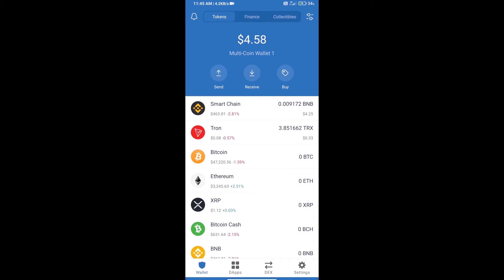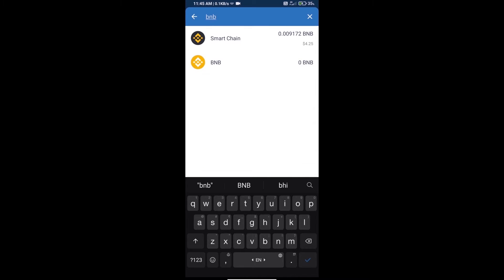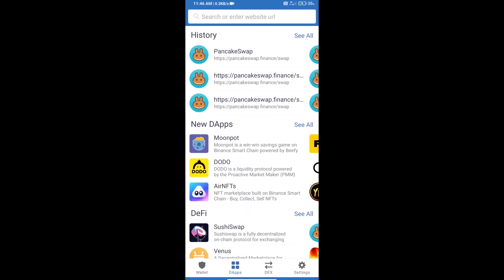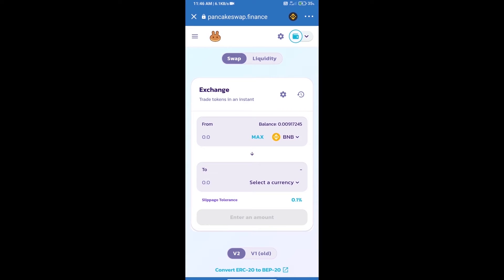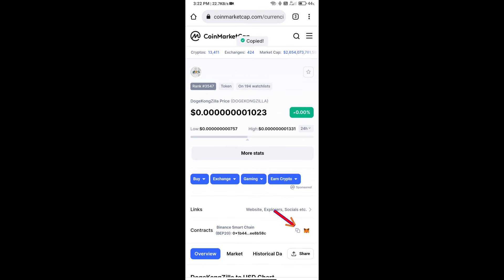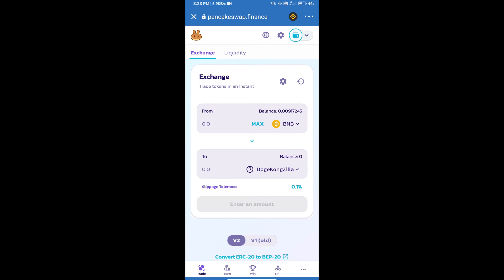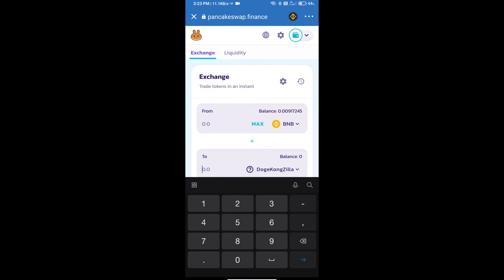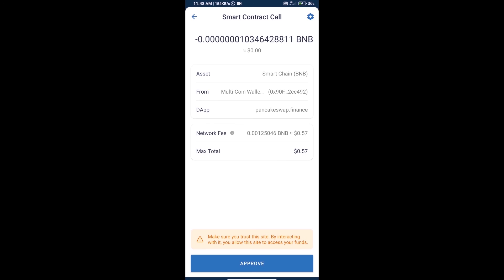How to Buy DogeKongZilla Token (DOGEKONGZILLA) Using PancakeSwap On Trust Wallet OR MetaMask Wallet